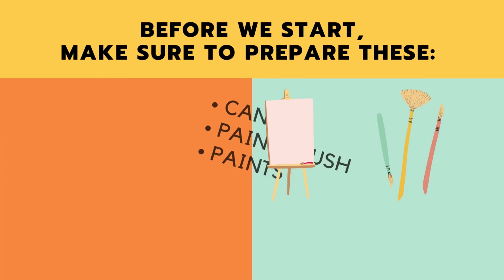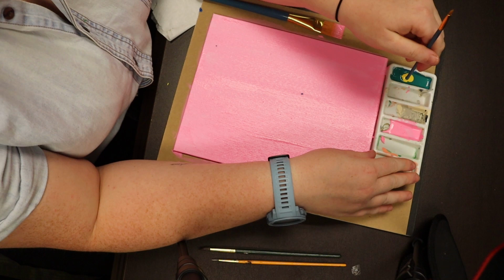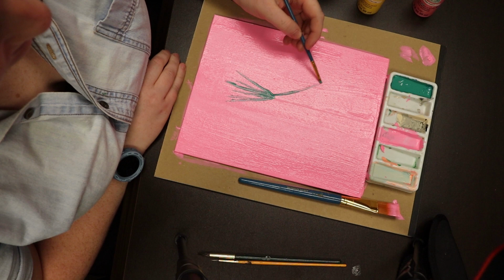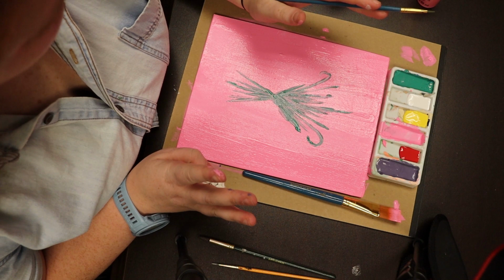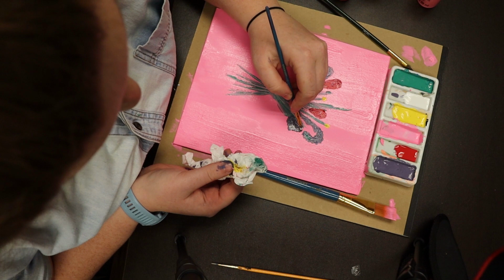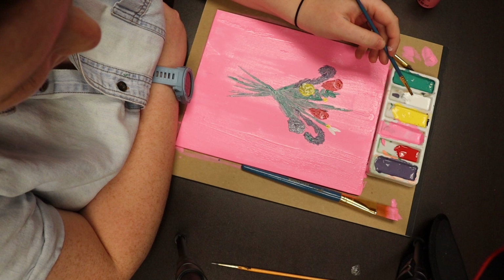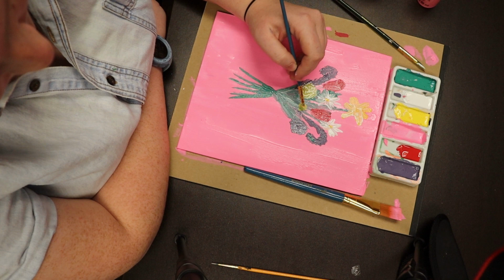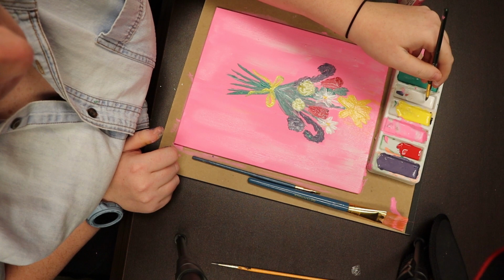Paint Along With Elizabeth - Flower Bouquet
Grab your paint brushes and follow along as we paint a beautiful bouquet.